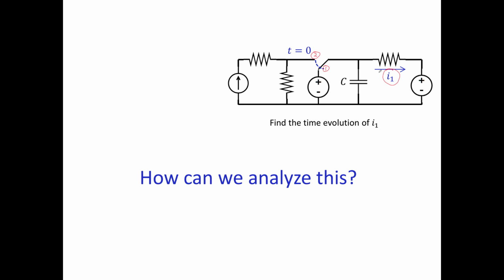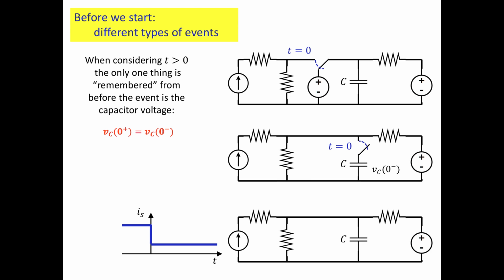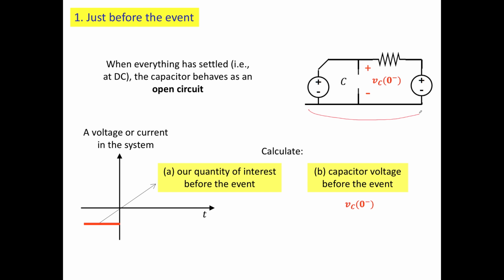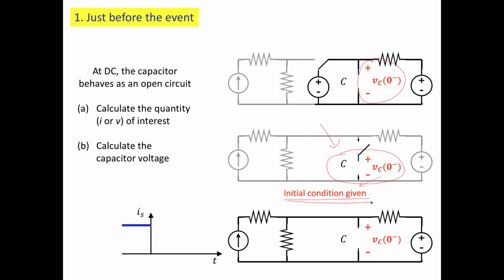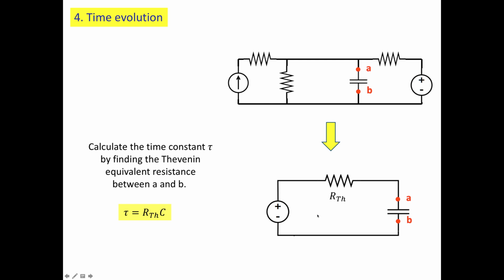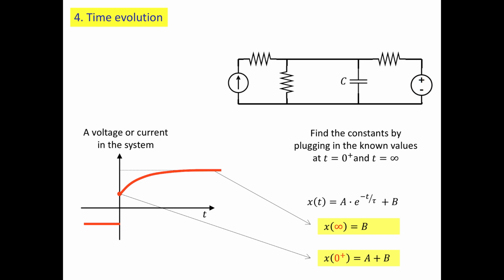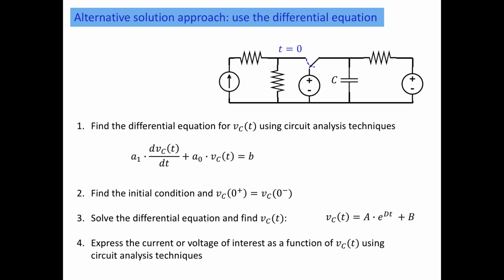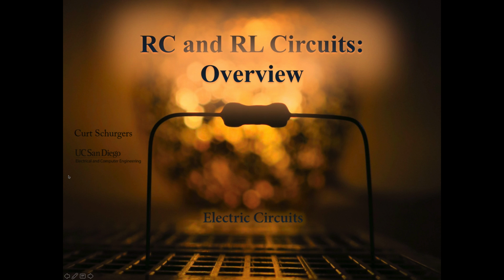RC RL Circuits - Complete Overview